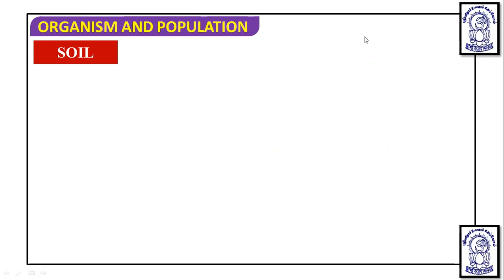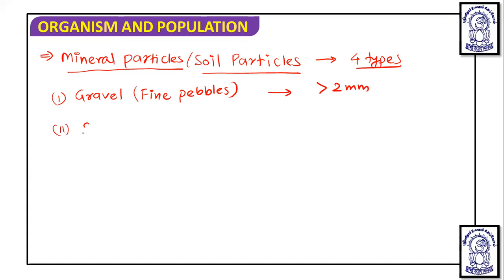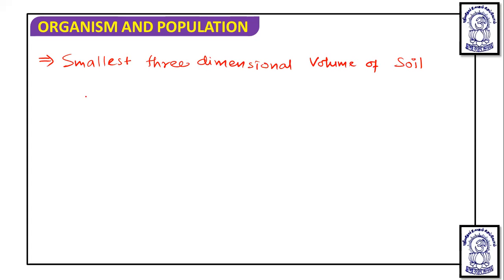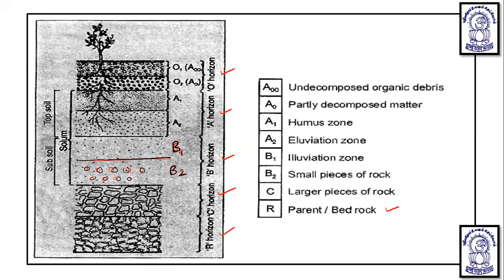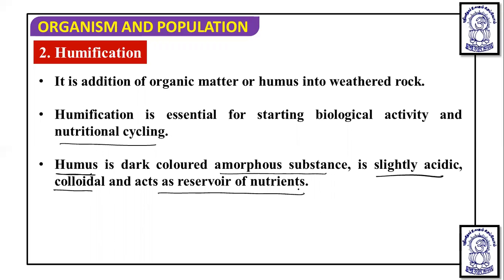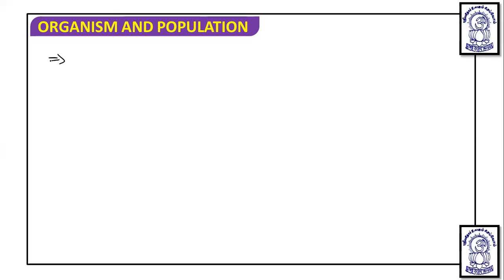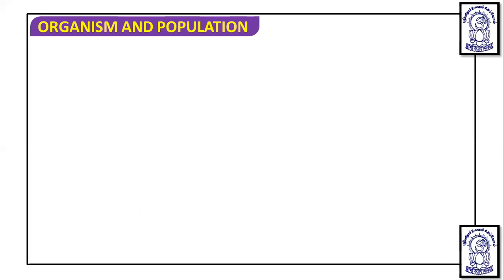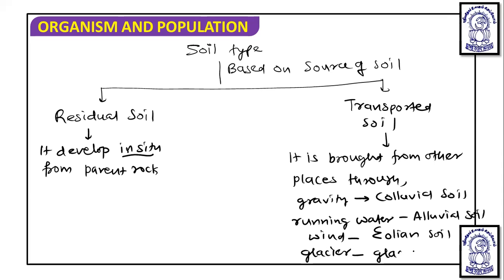NEET | BIOLOGY | BOTANY | ORGANISM AND POPULATION | LECTURE 3